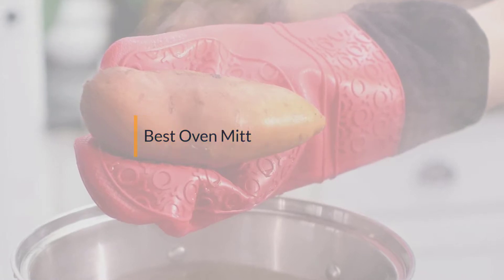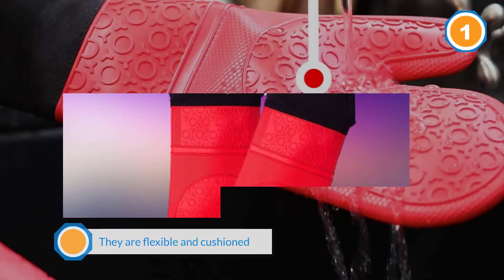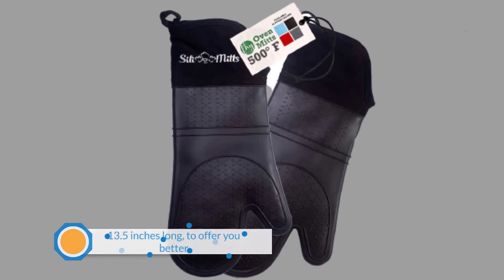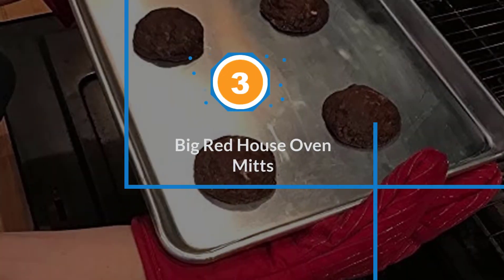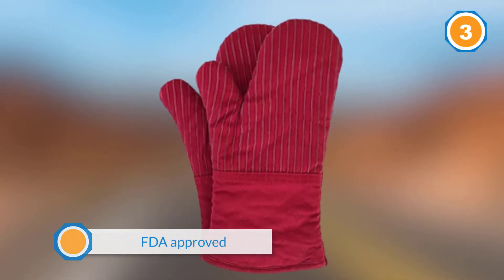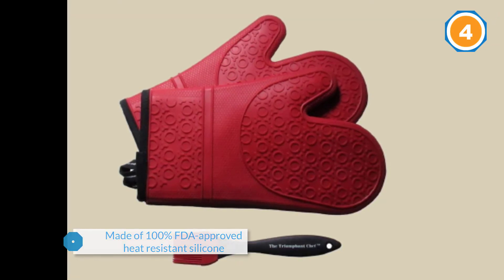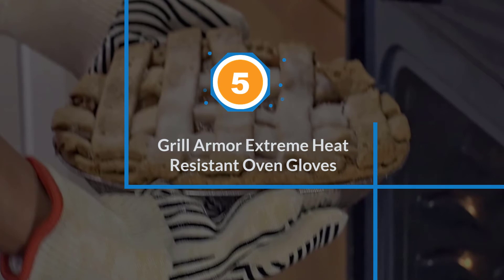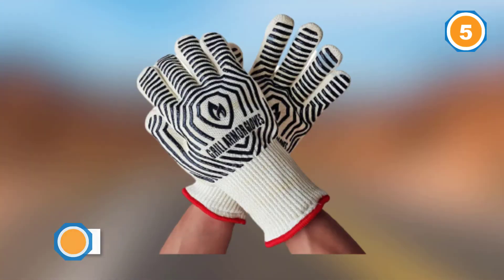Top 5 Best Oven Mitt Review in 2023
Best Oven Mitt featured in this Video:
0:16 1. HOMWE Extra Long Professional Silicone Oven Mitt
1:28 2. Frux Home and Yard Silicone Oven Mitts
2:33 3. Big Red House Oven Mitts
3:37 4. The Triumphant Chef Super Flex Silicone Oven Mitt
4:41 5. Grill Armor Extreme Heat Resistant Oven Gloves

What Is an Oven Mitt?

An oven mitt is a mitten that is made out of a thick material and used for taking hot dishes out of an oven. Once you start using an oven mitt, you will realize how many hidden aspects there are which can turn a pair of mitts to be the motivation to use your oven more or to turn your baking experience sourer than a badly-made lemon pie.

What is the Best Oven Mitt to buy?

If you are looking for the top Oven Mitt, then you are in the right place.